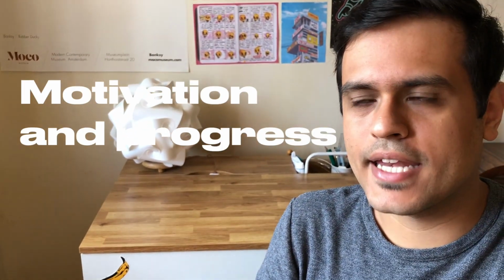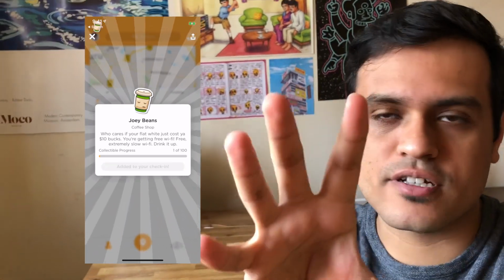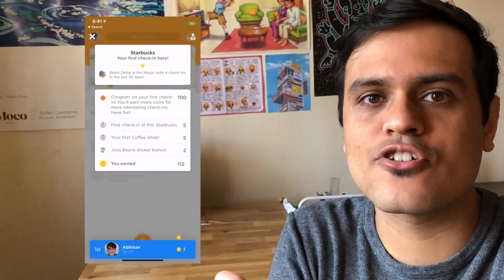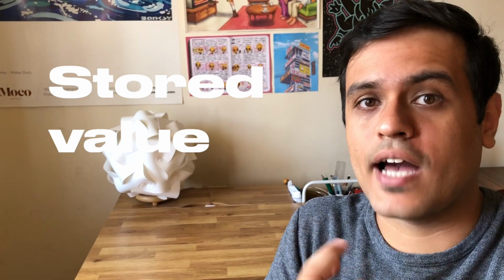Gamification? Variable reward, Progress and Stored Value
In this video, I talk about some concepts to get you to start thinking about gamification in your products. Specifically:
1) What gets measured gets managed
2) Variable reward
3) Motivation, Progress and Stored Value